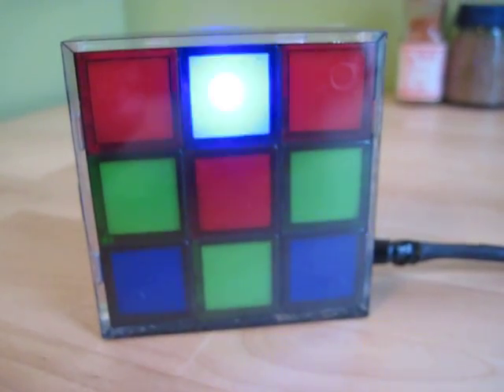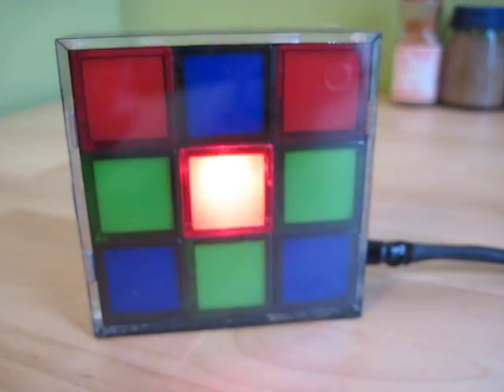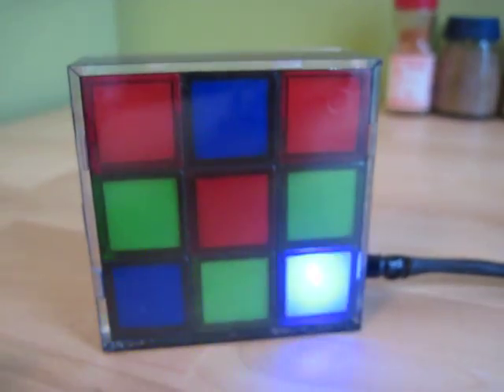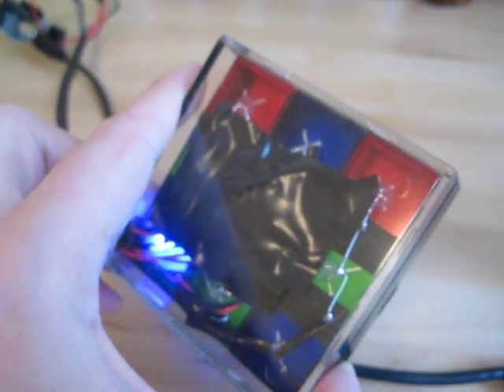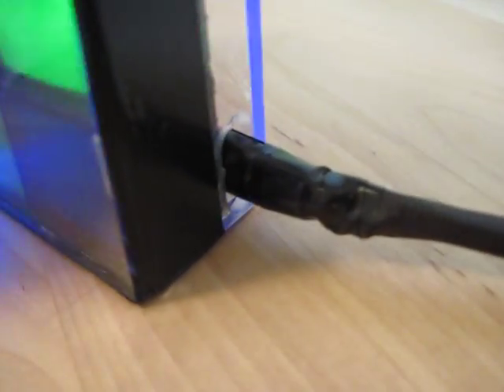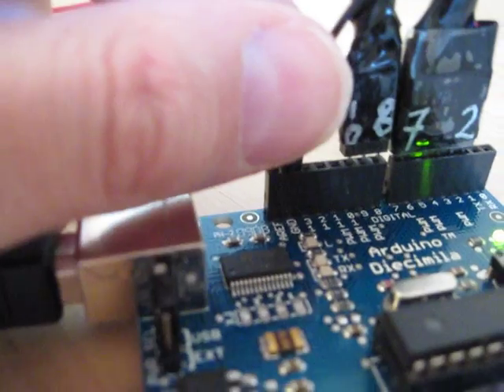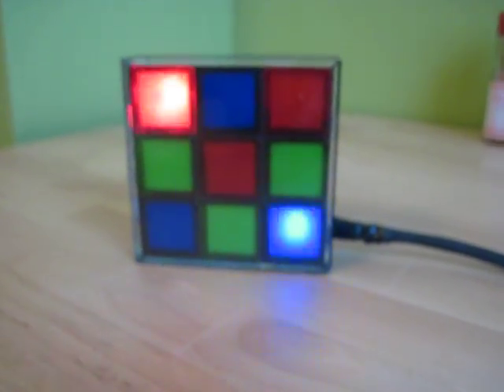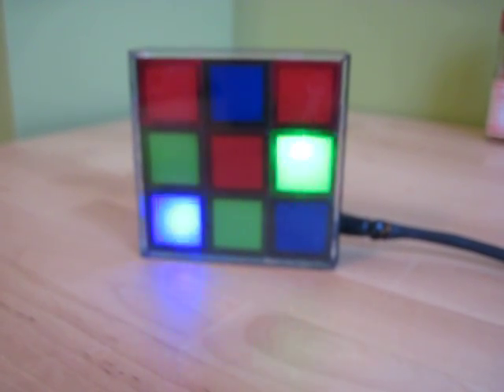3x3 LED clock prototype - blink test